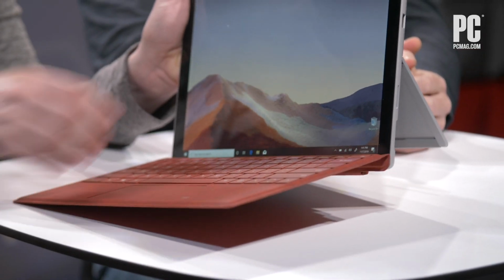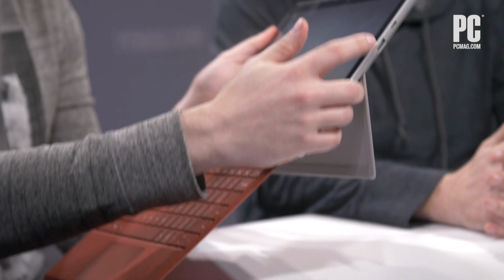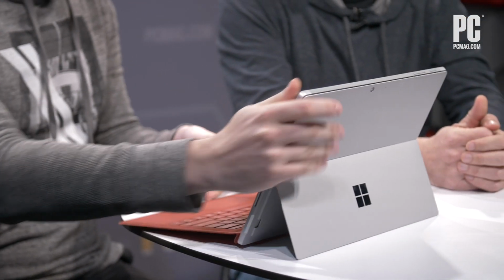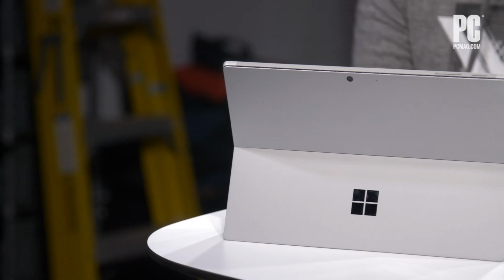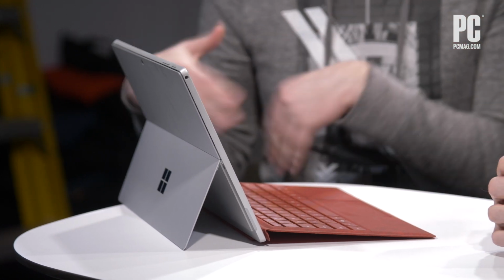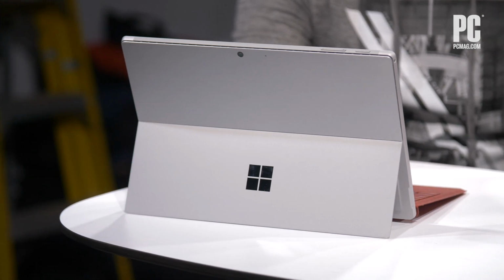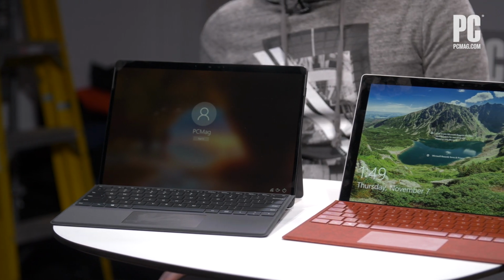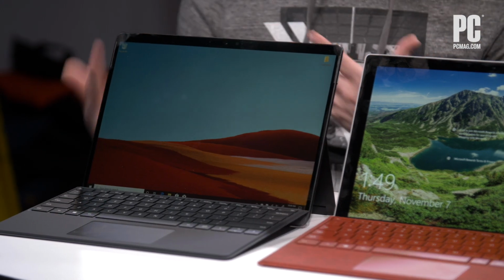1 Cool Thing: Microsoft Surface Pro 7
The Surface Pro 7 is another solid iteration of Microsoft's flagship Windows-tablet 2-in-1, elevated this time by worthy upgrades in the form of a USB-C port and peppy Ice Lake CPUs.